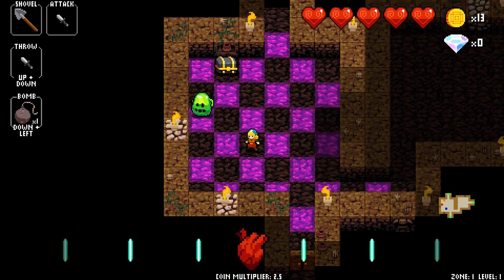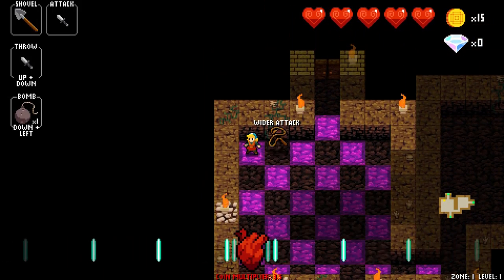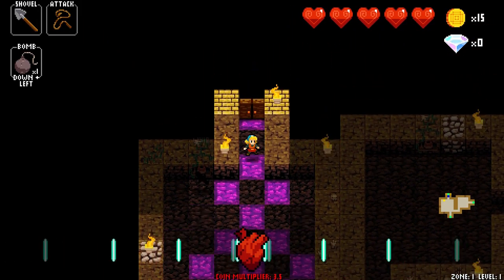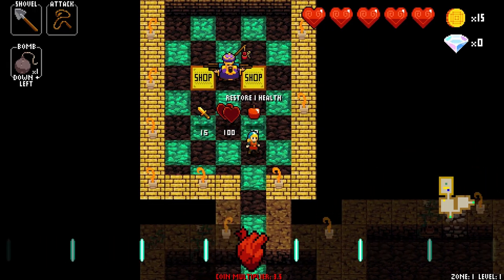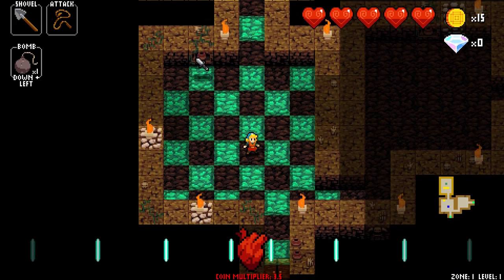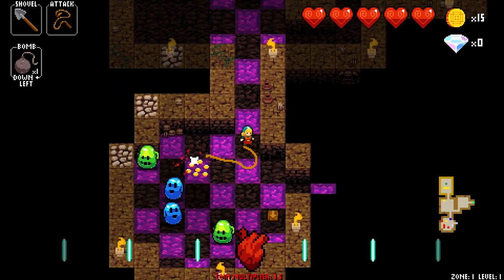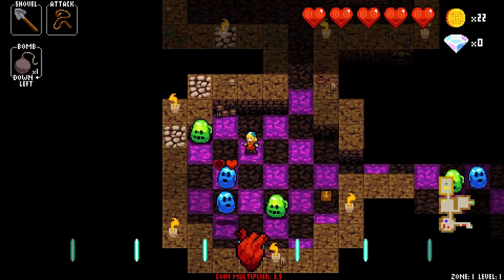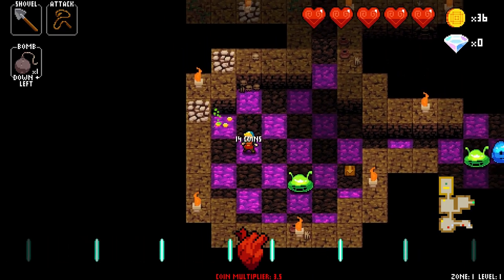Crypt of the NecroDancer | Review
This week Tiger reviews "Crypt of the NecroDancer", an indie rhythm-action game by Brace Yourself Games.